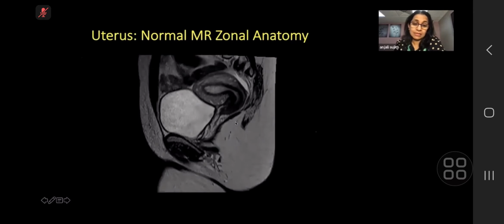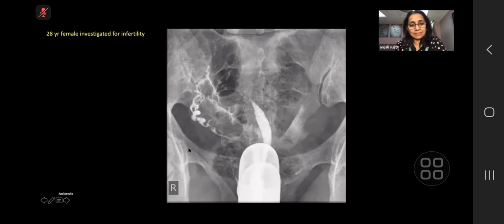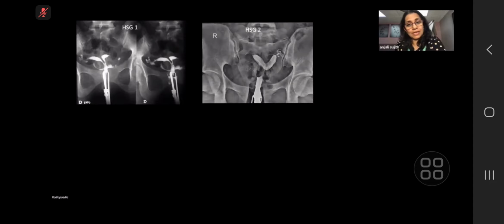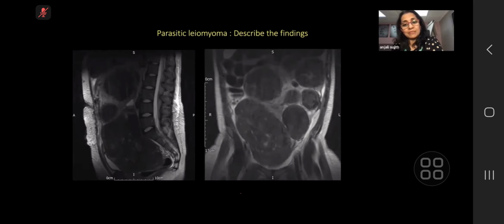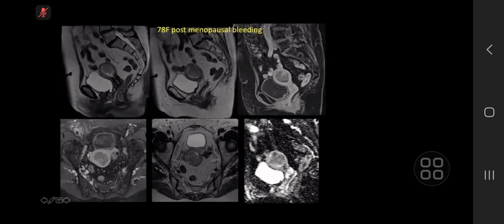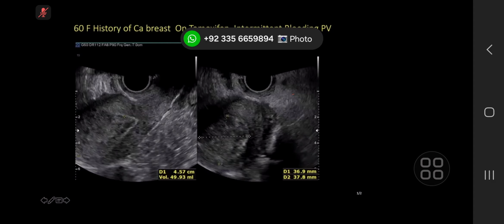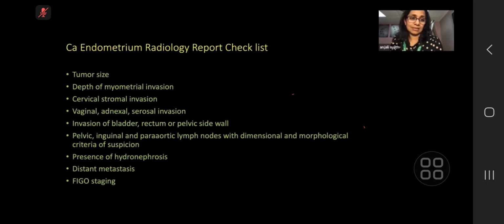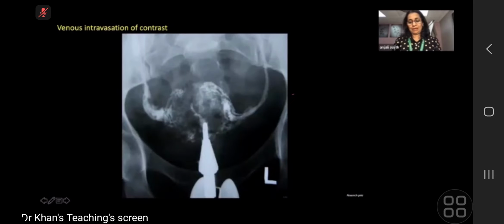DKT GYNAE AND OBS PART 1